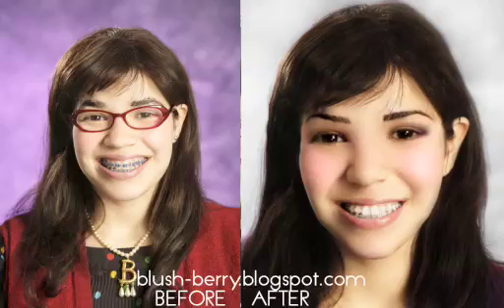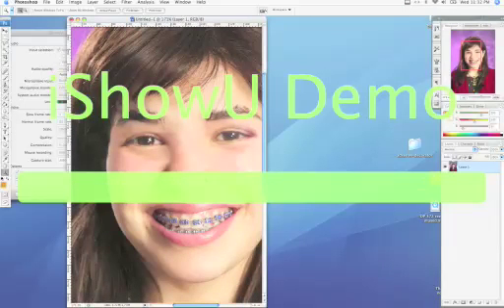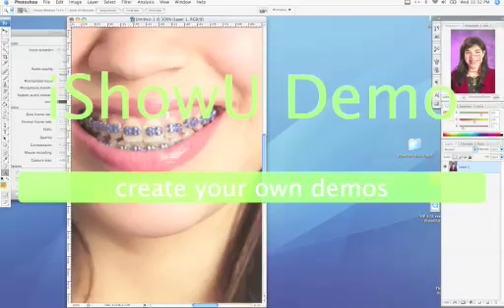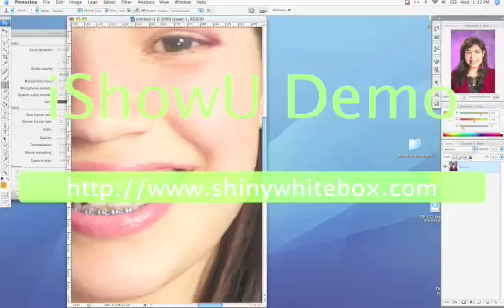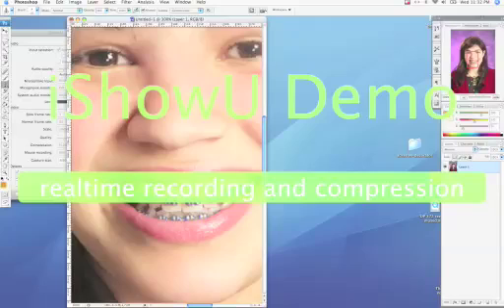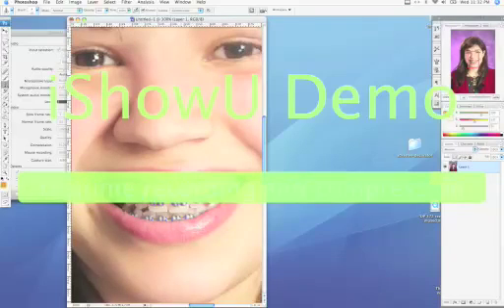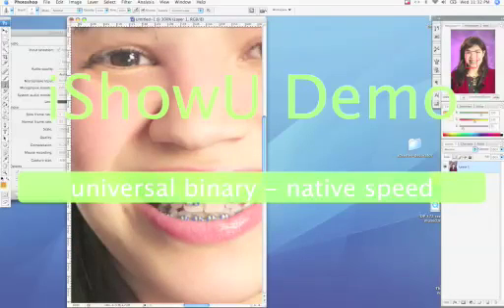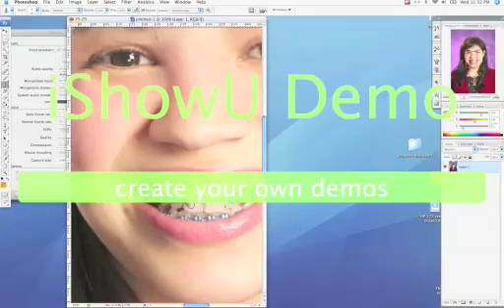Photoshop Tutorial : Ugly Betty 2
2nd part of the tutorial : Removing her braces